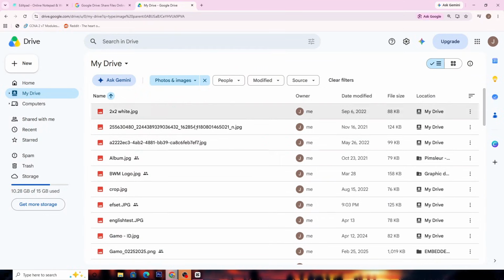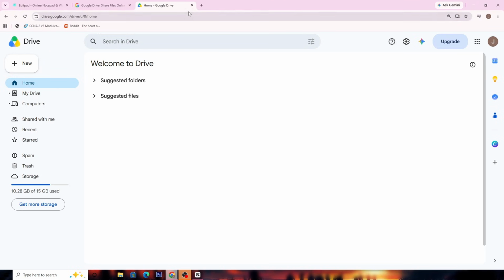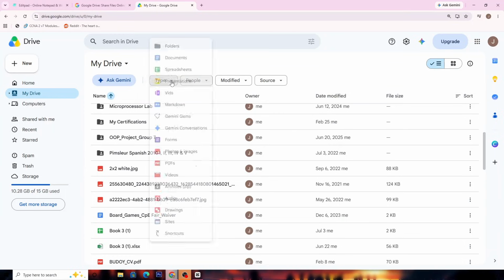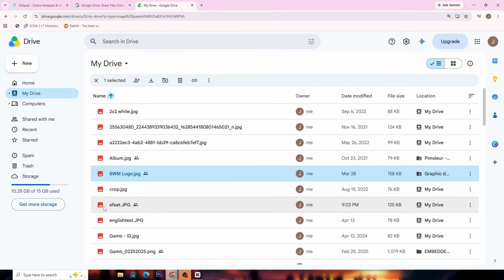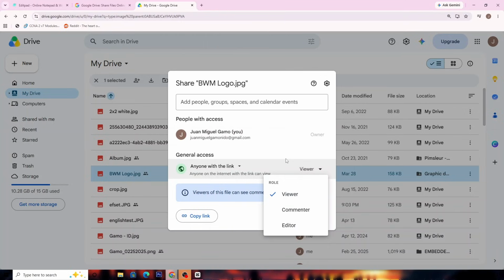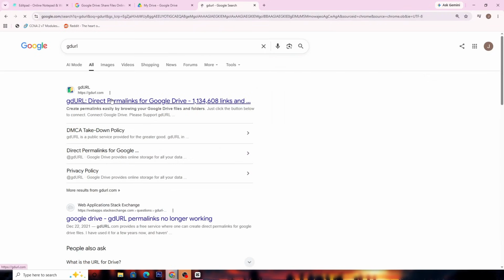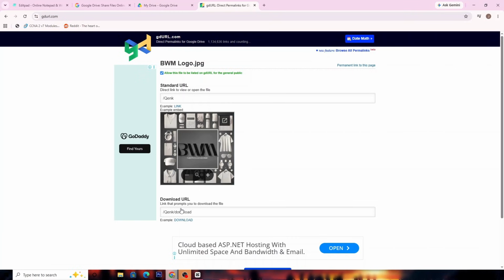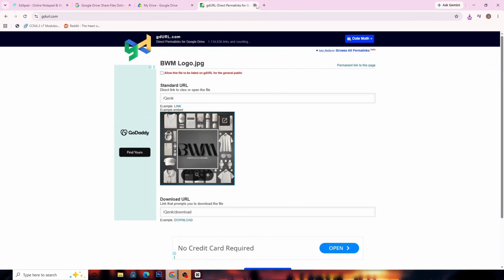How to Host an Image From Google Drive Easily 2026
In this video I have shown How to Host an Image From Google Drive Easily 2026.

In this tutorial, you will learn the step-by-step process to host an image using Google Drive in just a few minutes. We will walk you through enabling link sharing, acquiring the correct URL, and displaying images on your site or application. This practical guide is designed for anyone looking to enhance their online content with easy image hosting.

Understanding how to host images is crucial for various purposes, from personal websites to business applications. Imagine needing to showcase a product image or an infographic in a presentation. Hosting images properly can enhance your professionalism and the overall user experience in your digital communications, especially for businesses aiming to attract and retain customers.

This method of hosting also opens doors for automation and integration with other applications. You can seamlessly incorporate hosted images into websites, emails, and online forms. For automation enthusiasts, this technique provides the flexibility to integrate images into various platforms, enhancing productivity while using popular tools and software.

Whether you are a beginner or a seasoned professional, this guide is designed to cater to all skill levels. By hosting images through Google Drive, you’re not only learning a valuable skill but also improving your business's online presence and efficiency.

You'll learn:
- How to share images from Google Drive effectively
- Steps to get the right link for hosting
- How to use hosted images for web applications
- Best practices for professional image hosting
- Automation possibilities with Google Drive links

Perfect for content creators, marketers, and small business owners looking to improve their digital media strategies.

0:00 Introduction
0:45 Preparing Your Google Drive
1:30 Sharing Image Links
2:00 Utilizing Image Links
2:45 Best Practices Recap
3:00 Conclusion